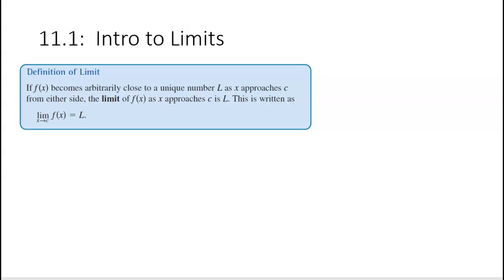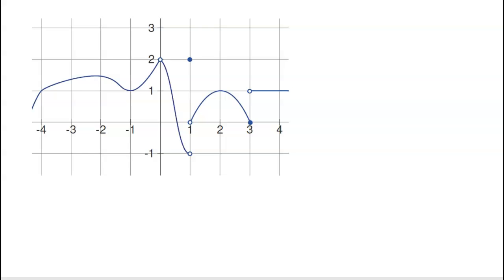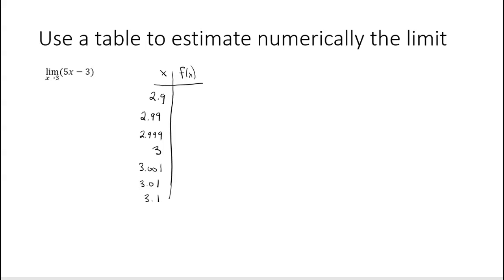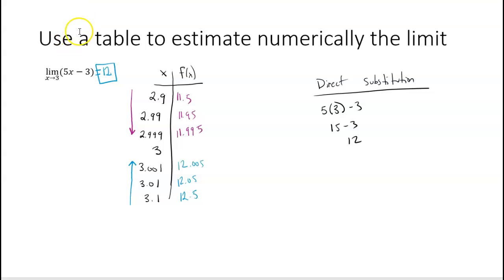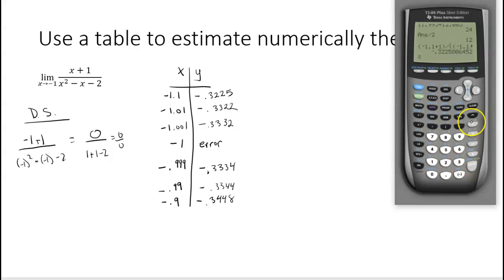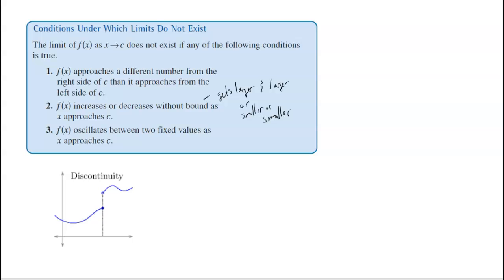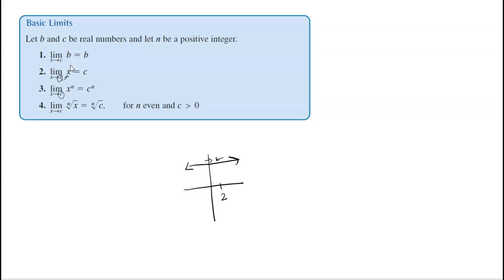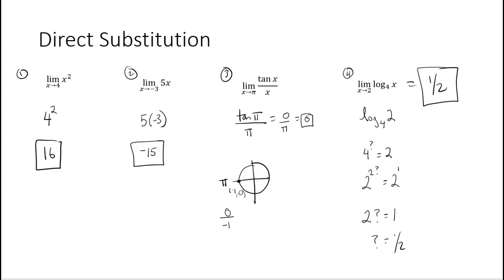11.1 Intro to Limits